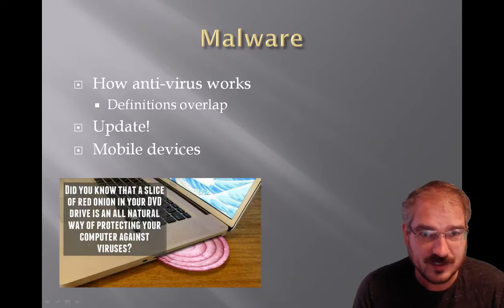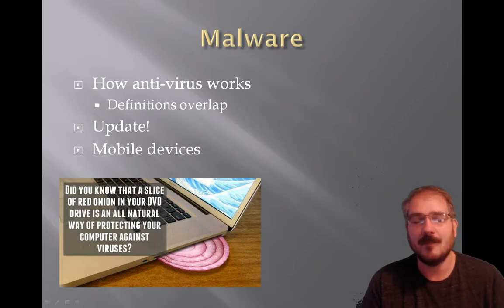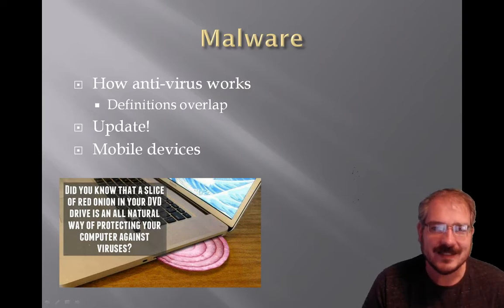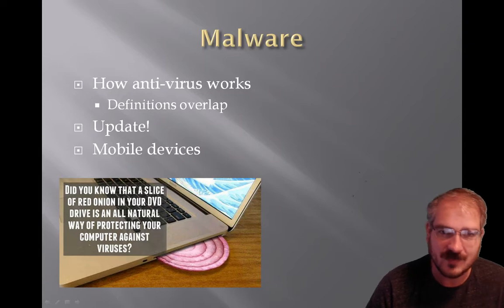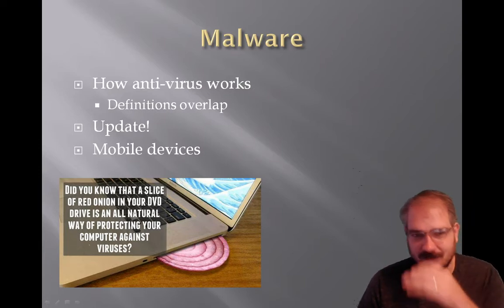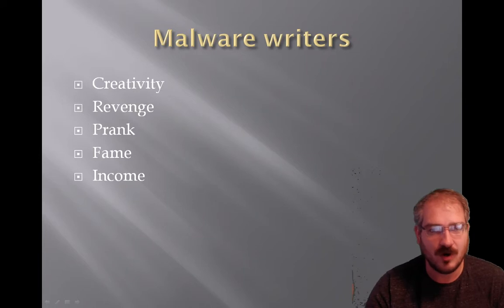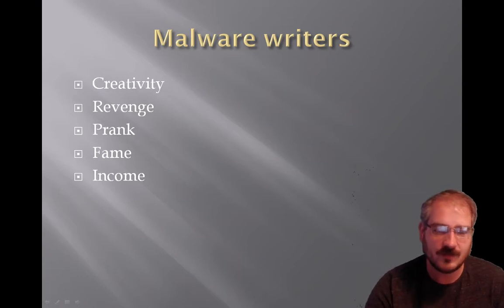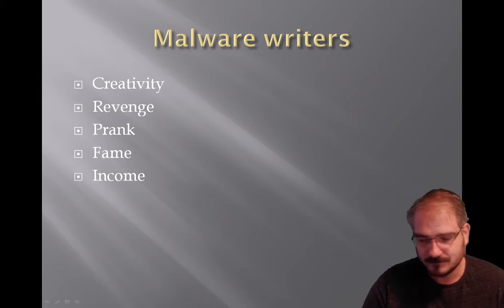Cybercrime, 4.2: Malware Writers